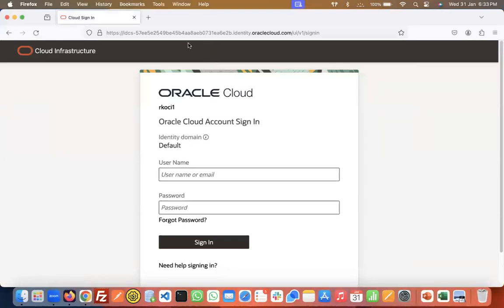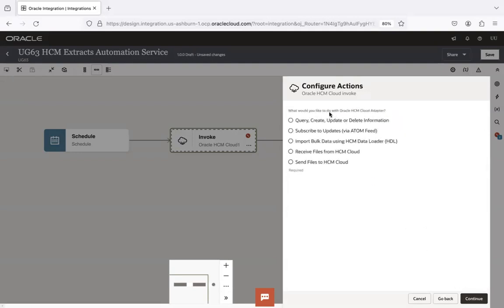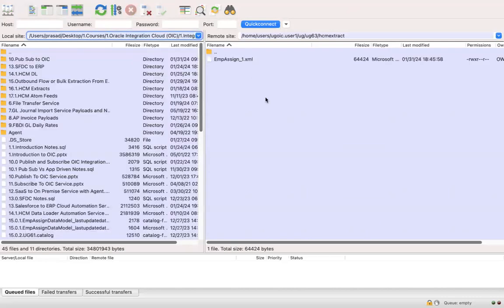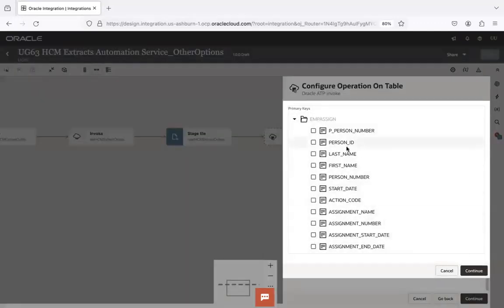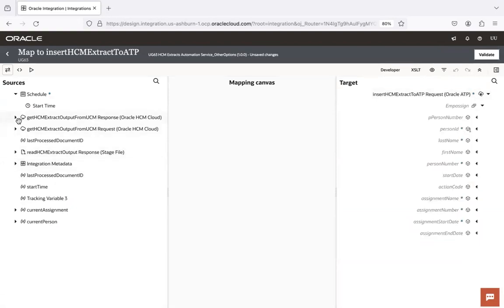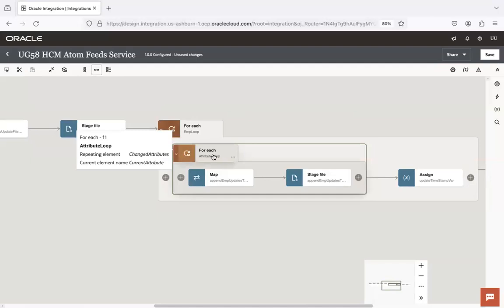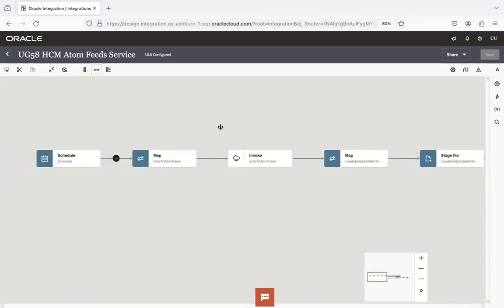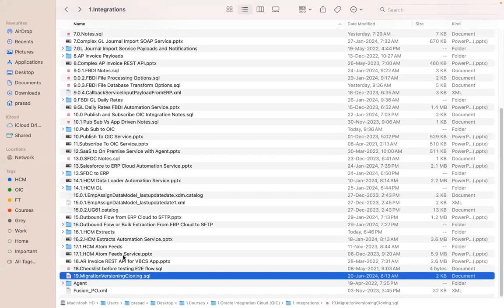31 HCM Extracts